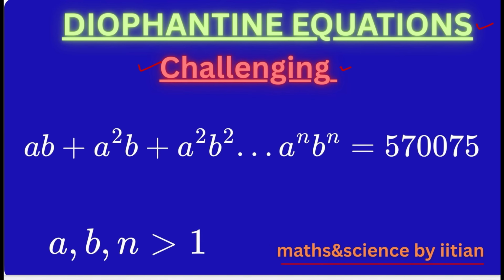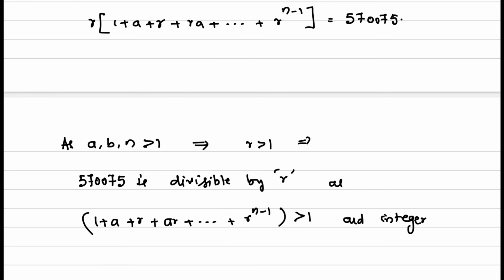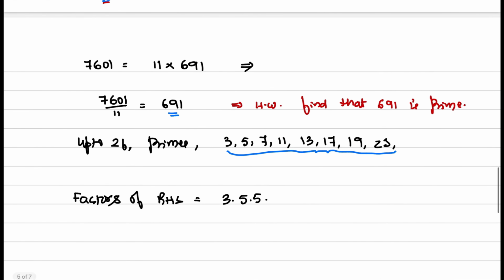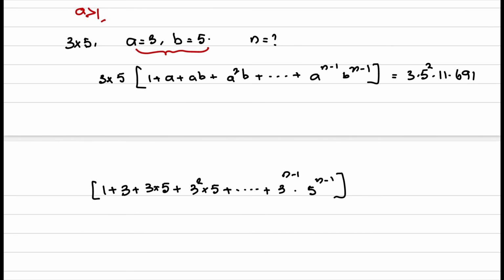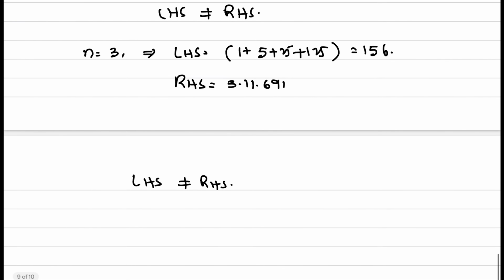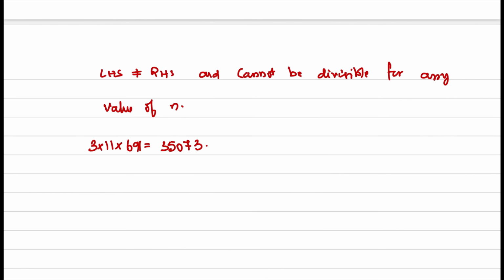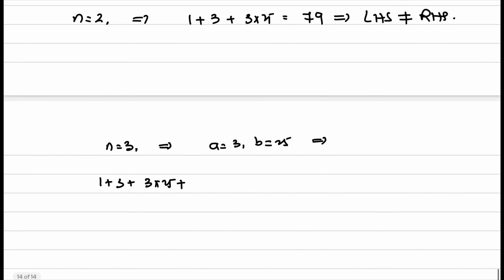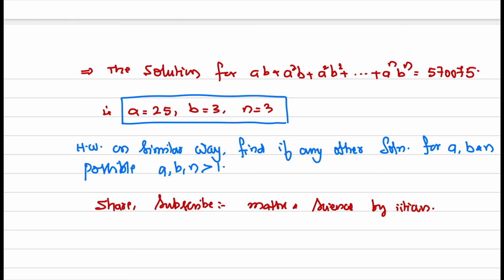Diophantine Equations: Unlock secret of ab + a²b + … + aⁿbⁿ = 570075! Challenging Maths Olympiad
In This video Diophantine Equations: Unlock secret of ab + a²b + … + aⁿbⁿ = 570075! A Challenging Maths Olympiad and JEE level question with three unknowns , is solved by an IITian.

The concepts of solving Diophantine equation with three rare unknowns is revetled well in this video.

If you want to solve the challenging Diophantine equation with three variables you are at the right place. In this video IITian expalins how to crack the tough diophantine equation with three variables and unknown exponentials.

🎯 Master Number Theory Like an IITian: Solve This Olympiad-Level Problem Step-by-Step!

Welcome to cahnnel maths&science by IITian created by an IITIAN.

In this video, an IIT alumnus walks you through a beautiful and challenging number theory problem that bridges the gap between JEE Advanced and Maths Olympiad (RMO/INMO) preparation:

Find positive integers a,b,n such that

ab + (a^2)b + (a^2)(b^2) + (a^3)(b^2)+ + a^n b^n = 570075

At first glance, the series looks irregular—but with the right insight, it reveals a hidden structure that unlocks a clean, elegant solution using prime factorization, geometric series, and Diophantine reasoning.

🔍 What You’ll Learn:
✅ How to decode ambiguous series patterns and reconstruct the full sum
✅ Strategic use of prime factorization (570075 = 3 × 5² × 11 × 691) to narrow down candidates
✅ Clever algebraic manipulation to express the sum in closed form
✅ Why a=25,b=3,n=3 is the unique solution—and how to verify it rigorously
✅ Techniques directly applicable to JEE Advanced integer-answer questions and Olympiad functional equations

🎯 Perfect For:
JEE 2025/2026 aspirants targeting top ranks in Mathematics
RMO, INMO, and IOQM participants looking to strengthen number theory
Students who want to think like an IITian: systematic, precise, and insight-driven
Anyone who loves elegant problem-solving beyond rote formulas
💡 Why This Problem Matters:
This isn’t just a random equation—it’s a classic example of how Olympiad-style thinking elevates your JEE prep. The ability to:

Recognize hidden geometric structures
Use divisibility and bounds to limit search space
Verify solutions without brute force
…is exactly what separates top 0.1% rankers from the rest.
📚 Resources Mentioned:
Prime factorization tricks
Summation of layered geometric series
Diophantine equation strategies
Pattern recognition in recursive sequences
✅ Don’t just memorize—understand deeply.
✅ Don’t just solve—generalize and master.